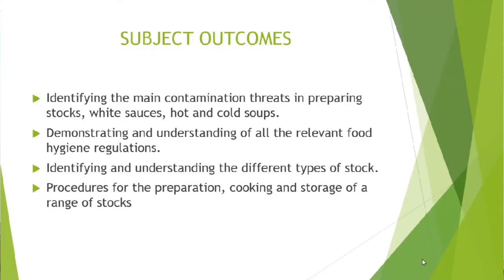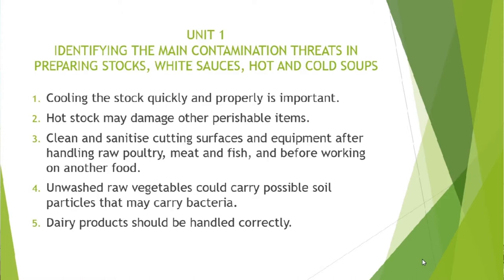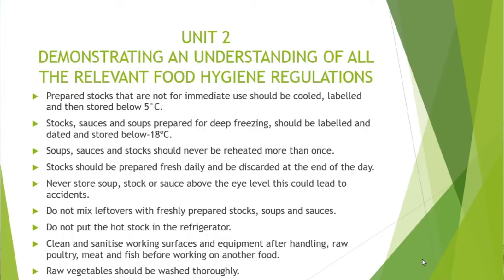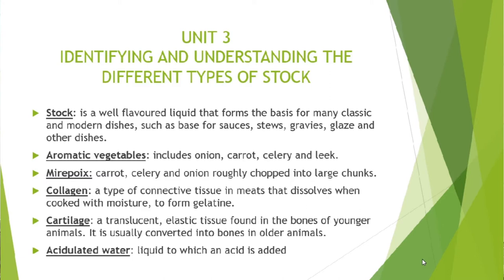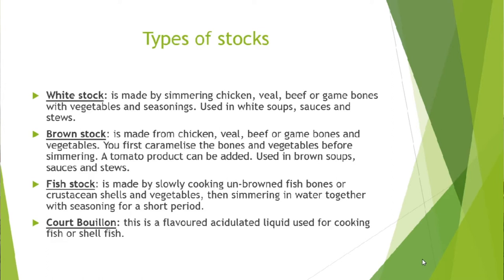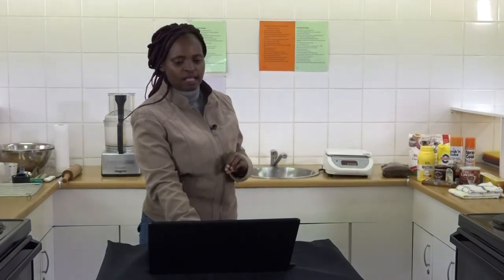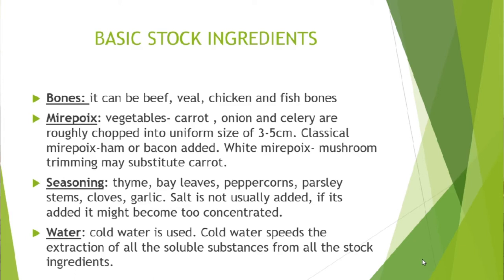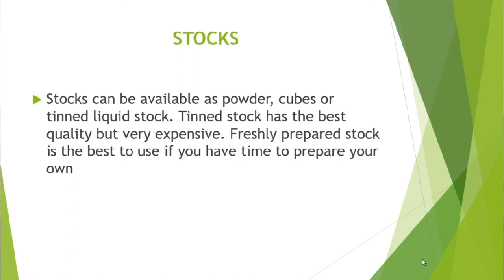TVET's COVID-19 Learner Support Program EP102 - FOOD PREPARATION - L3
Gert Sibande TVET College
Topic 2: Stocks, Soups & Sauces